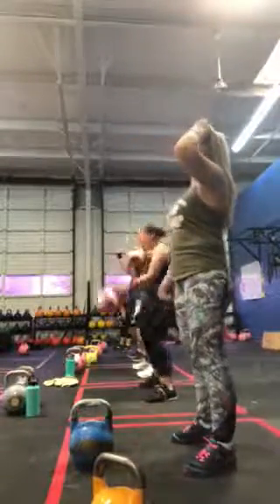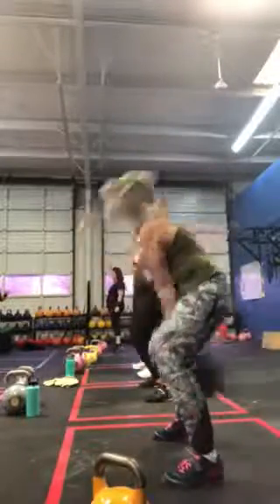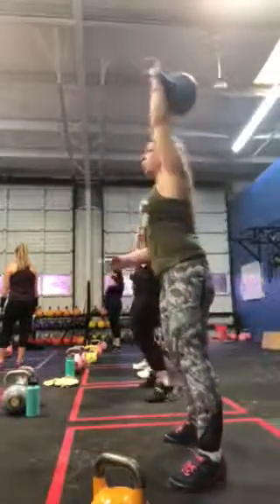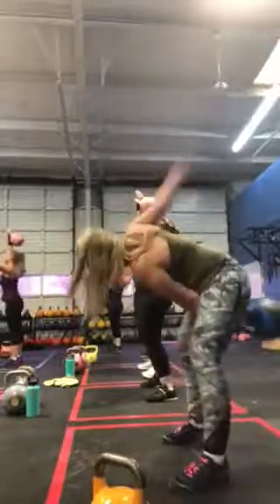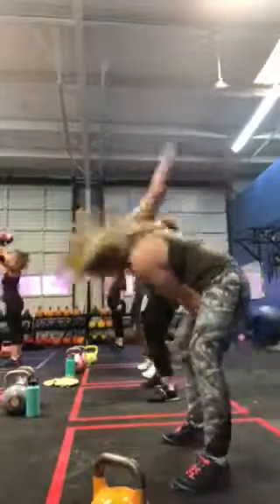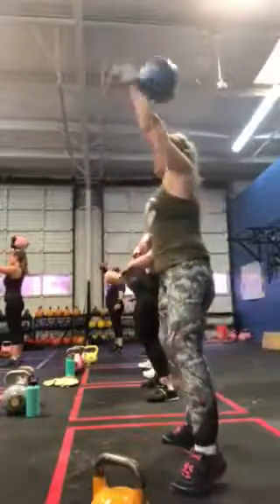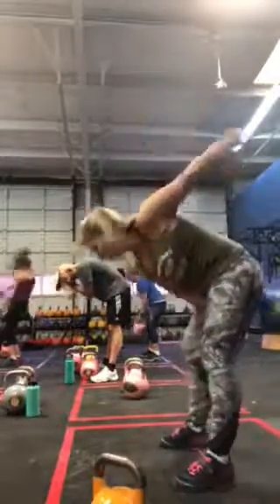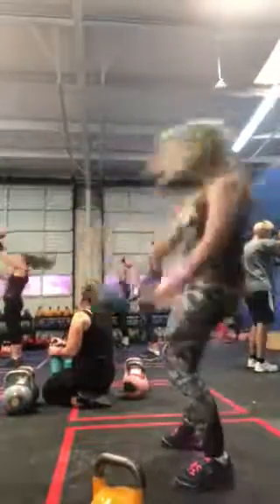4 min 3rd set